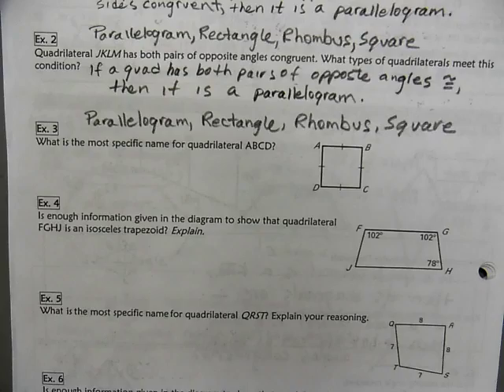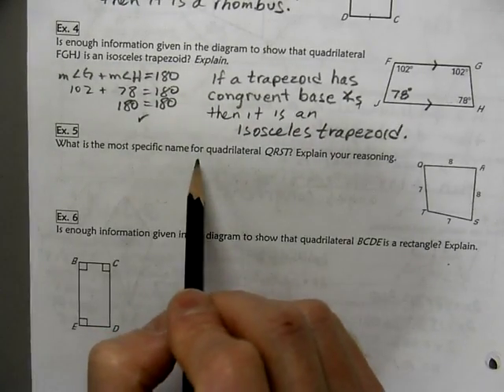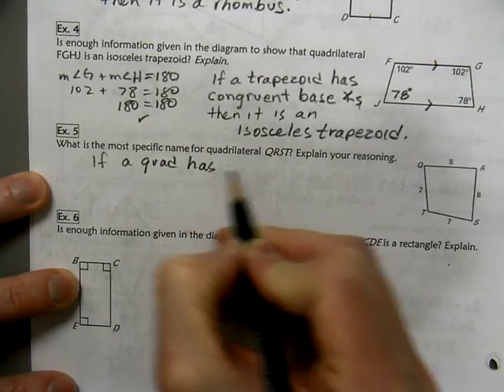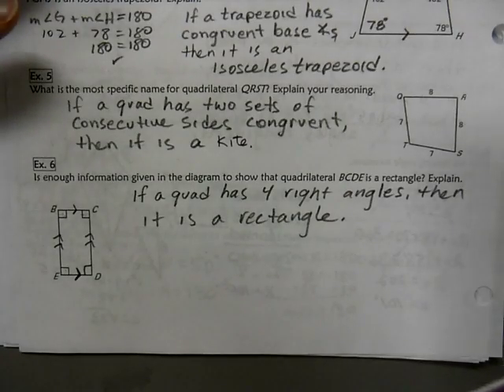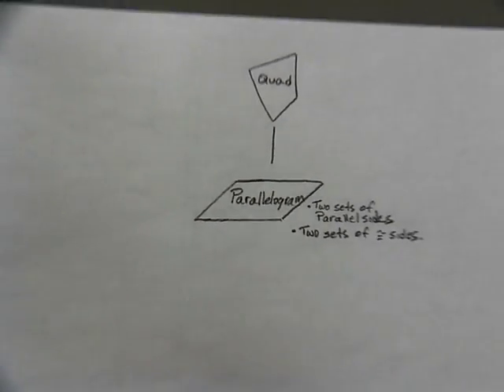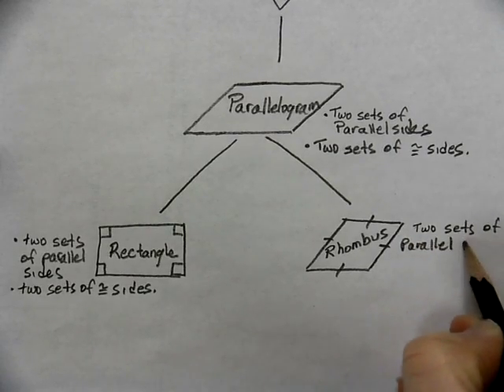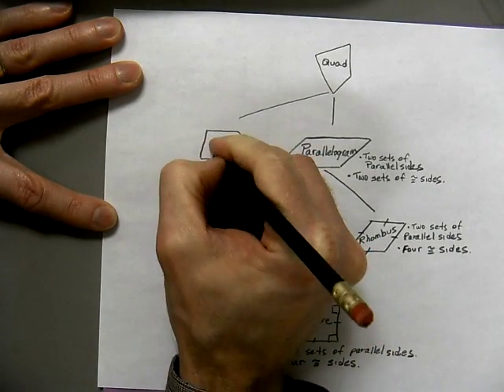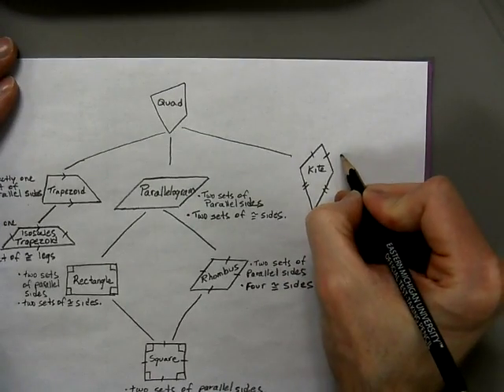Geometry Unit 5 Day 5 notes Identify Special Quadrilaterals and Quad chart